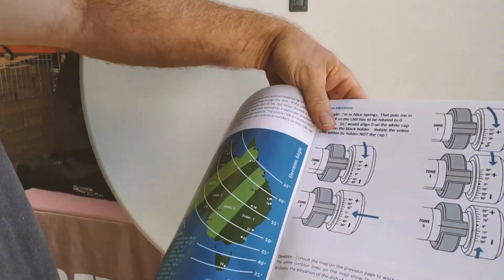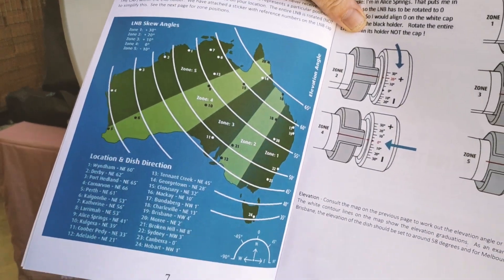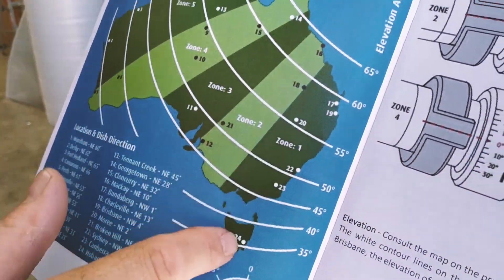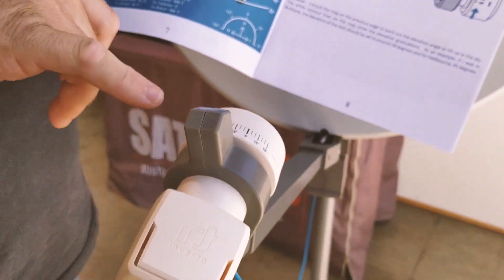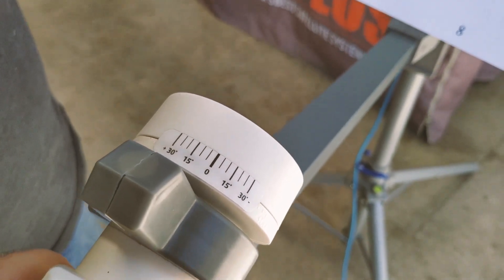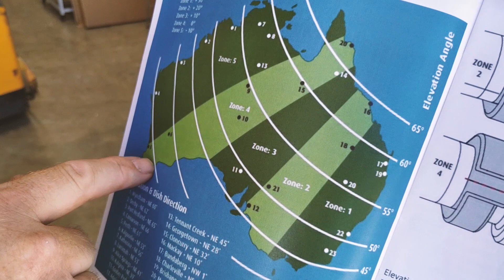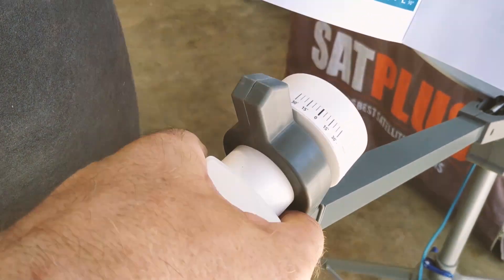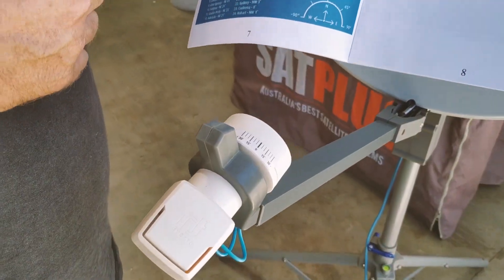Understanding the LNB Skew on a Satellite Dish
Hey guys, just a quick but informative video explaining the LNB skew on a satellite dish.